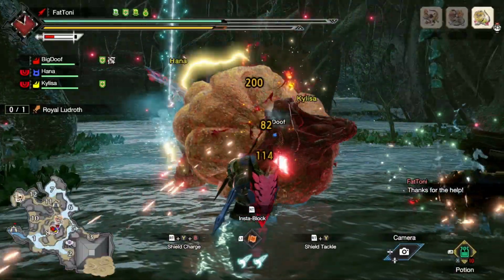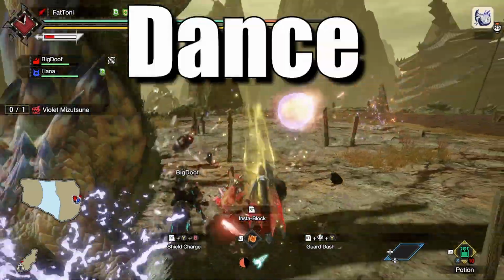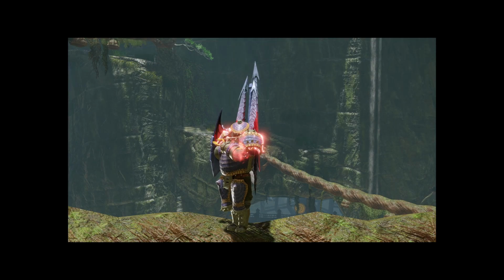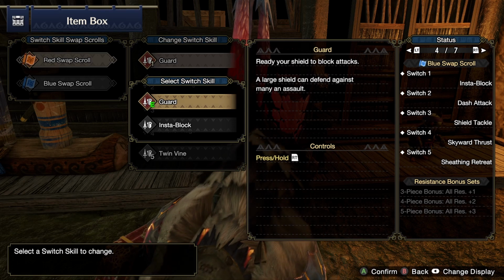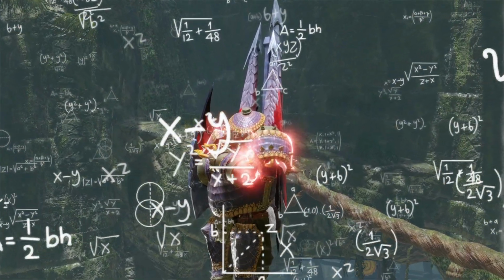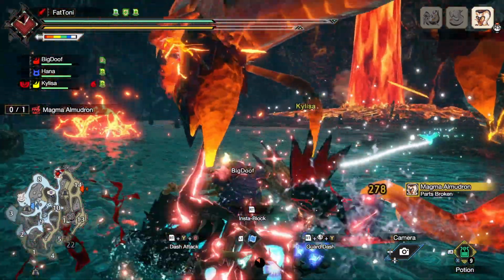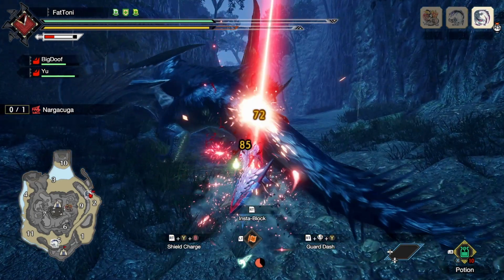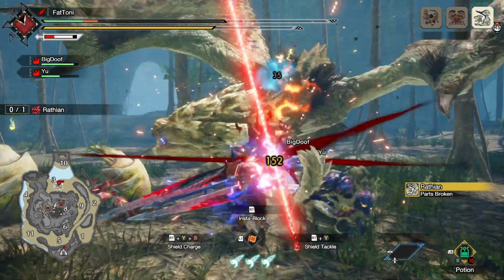Lance Lance Revolution (Sunbreak Lance Beginner Guide)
If you have been trying to figure out how to play the Lance in Monster Hunter Rise Sunbreak, I will break it down step by step. This series was inspired by Jocat, Angry Joe, and EgoRaptor. Jocat if you watch this and laugh even once I will consider this a victory.

I will be going through each of the moves, combos, and switchskill loadouts for the Lance, so that you can start poking like the best of them. If you don't like intermittent comedy with your guide then I have textified the entire guide inside of this google drive which I will be enhancing with each guide that I produce. You can get access to the guide here:

The google doc also has some of my favorite weapons to use if you are looking for crafting options.

I also have a discord where we share memes and play games together

I used a variety of music in this video to make an OPTIMAL VIEWING EXPERIENCE
Waltz of the Flowers (Tchaikovsky)
Duck Tales Moon Theme
Guild Hall Theme 2 Monster Hunter 4

CHAPTERS
00:00 - Intro
00:22 - The Basics
01:30 - Mom don't watch this part
01:57 - Mom you can start watching again
02:47 - Pretty Funny Self Promotion
03:06 - The Basics Resume
04:38 - Teaching Someone to Dance
06:06 - The Switch Skills
10:44 - Wholesome Content
10:56 - Back to Switch Skills
12:17 - The Loadouts
14:59 - Light Hearted Conclusion
15:56 - Next Time... (Skit)